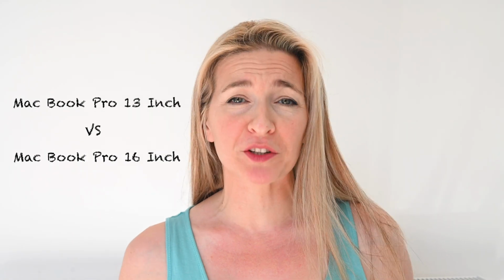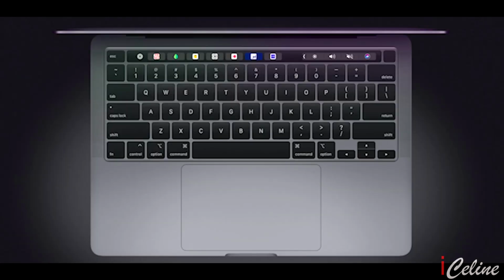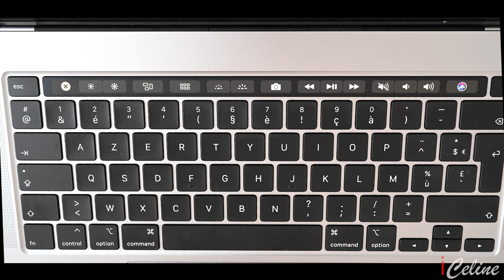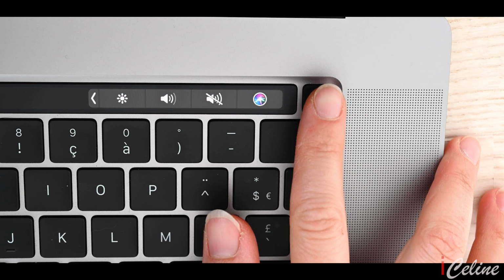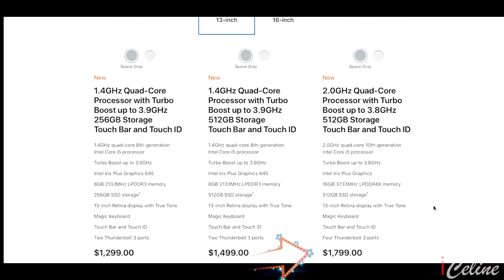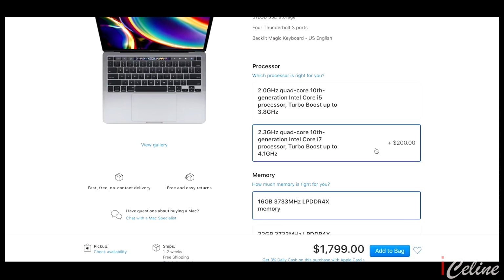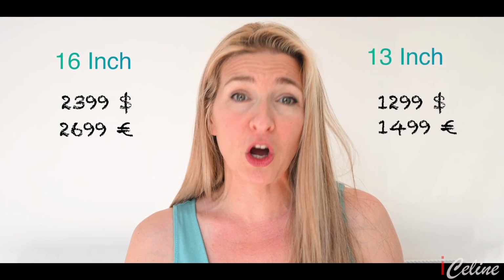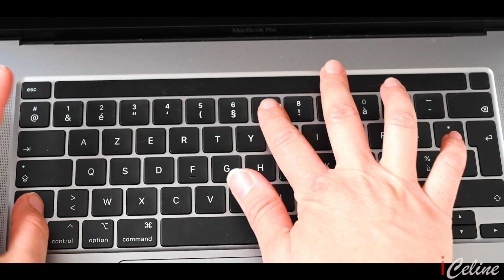Macbook Pro 13 inch vs 16 inch - Does size matter?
Today we will talk about the new Macbook Pro 13 inch and how the 16 inch model is better in many aspects.

How are you ? I would love to have a chat with you in the comment section.

I translate all of my videos in French, so you'll see English subtitles in the parameters (I'm also making the English subtitles) and French subtitles.

I really enjoy my gears and testing hi tech products. I'm making these videos out of passion and I really appreciate you being here ! Hope you are having as much fun as I am !

If you can't afford to invest in me, please check out my Utip page where you can watch a 20 seconds video and I'll get 0,05 euros everytime you watch a video (one per day I guess).

My second camera for all of the other footage :
Z6 with sense 24-70mm (as shown in this video)